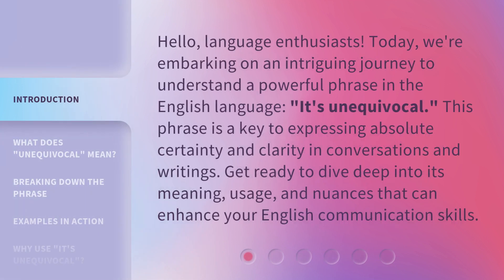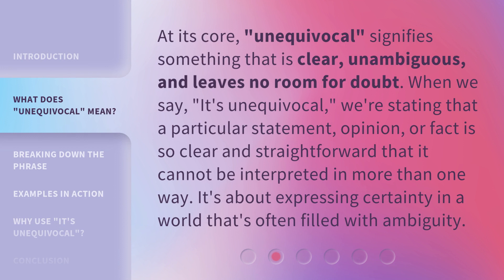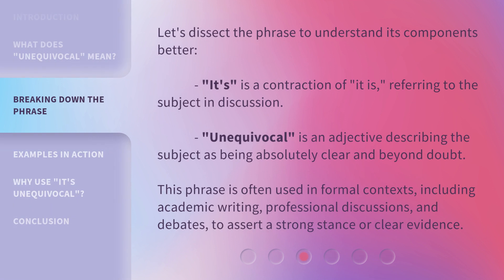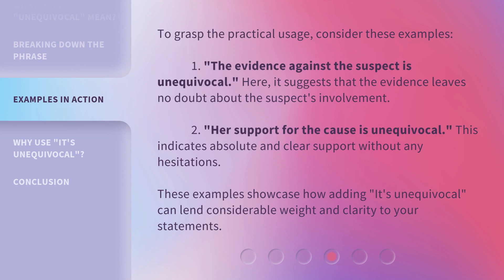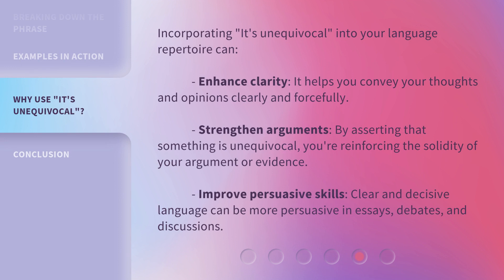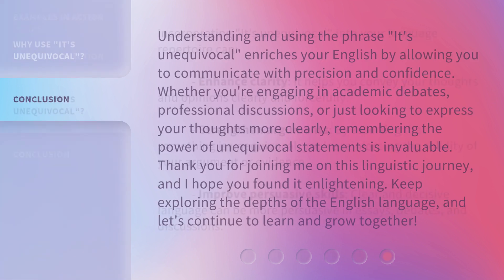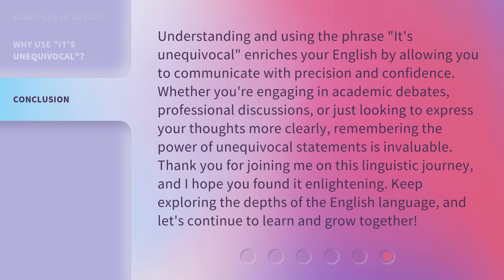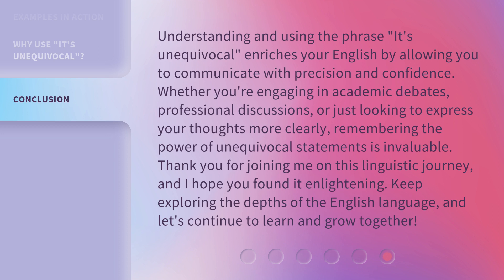Understanding "It's Unequivocal": A Deep Dive into Clarity in English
00:00 • Introduction - Understanding "It's Unequivocal": A Deep Dive into Clarity in English
00:36 • What Does "Unequivocal" Mean?
01:04 • Breaking Down the Phrase
01:35 • Examples in Action
02:08 • Why Use "It's Unequivocal"?